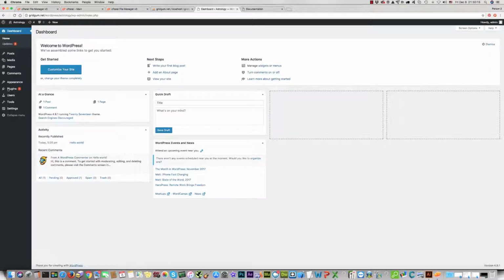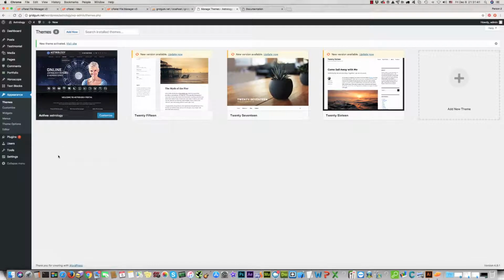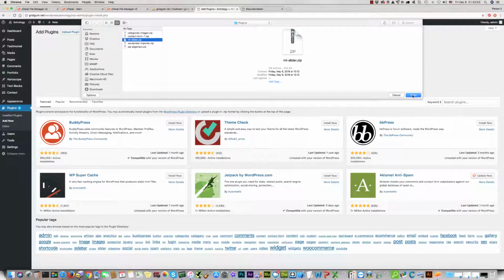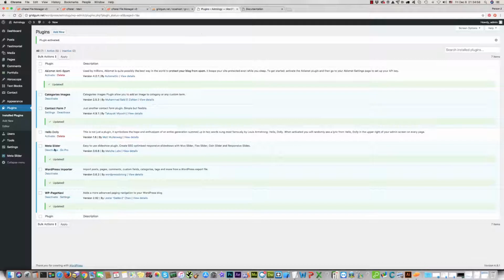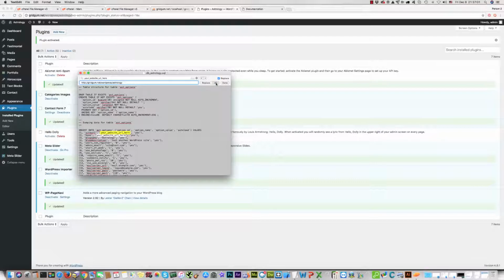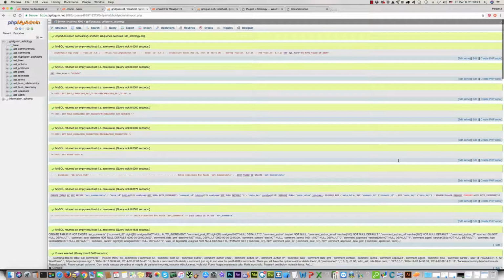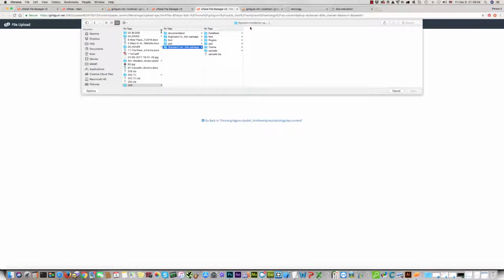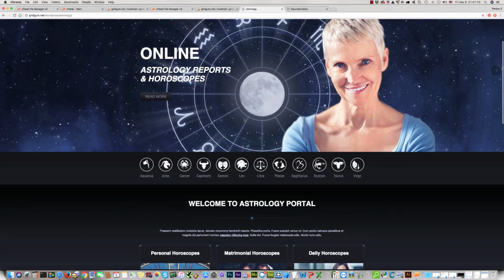How to install Astrology theme ?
in this video tutorial you can see how to install astrology theme in WordPress